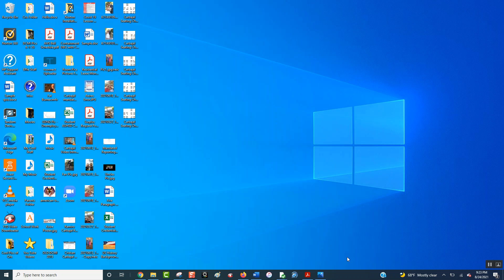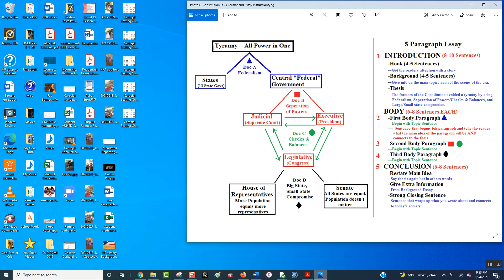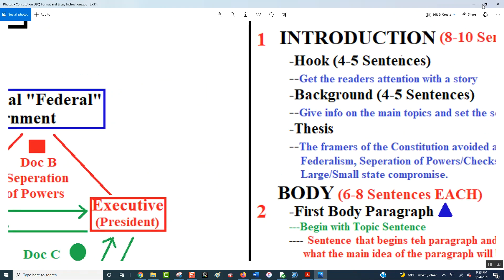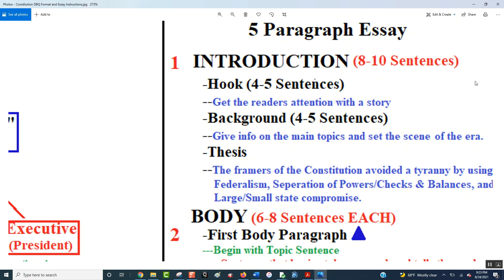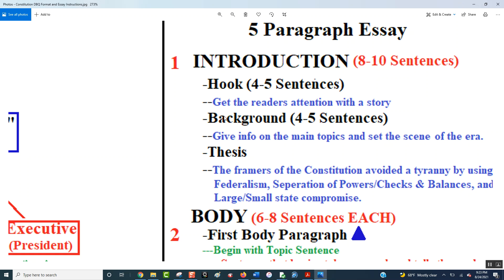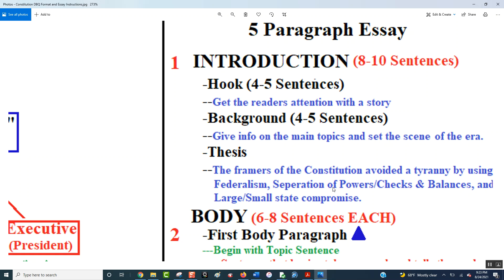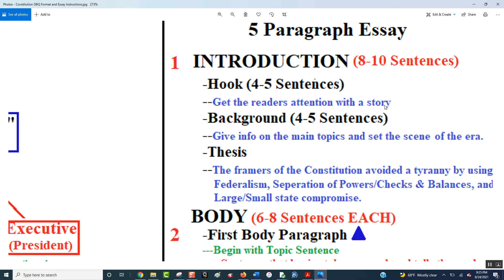Reading your DBQ Introductions in class Instructions